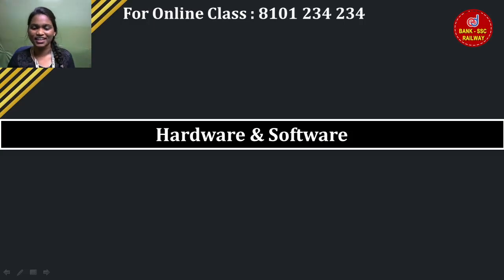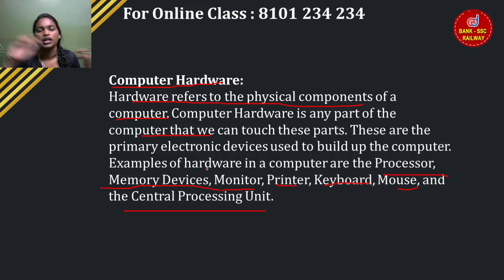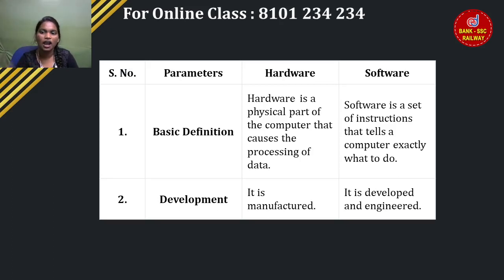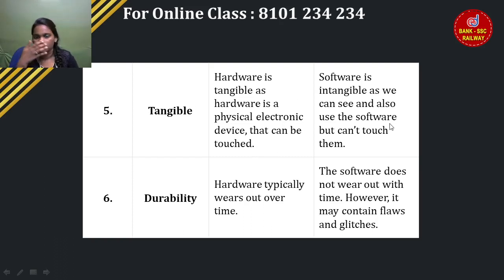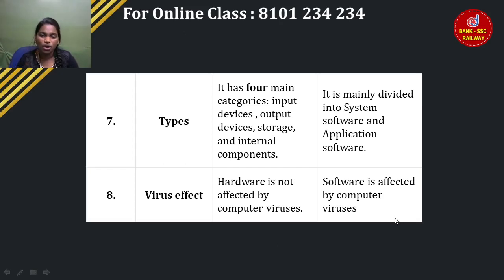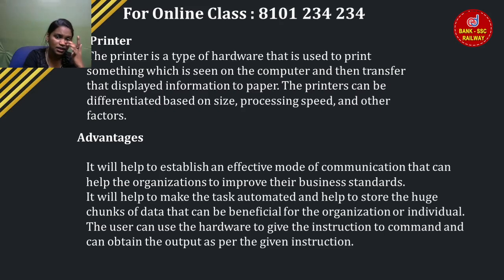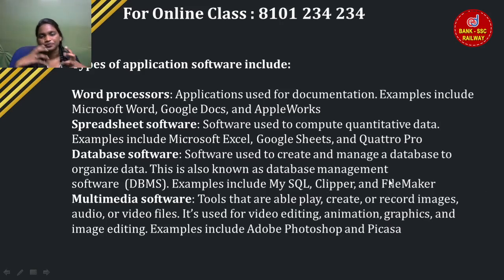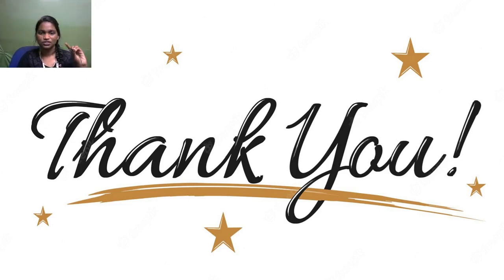Computer Awareness: Hardware & Software | Computer Awareness for Tancet / Bank exams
computer awareness for ssc cgl | computer awareness classes | computer awareness classes in Tamil